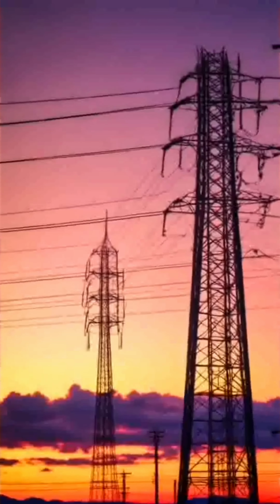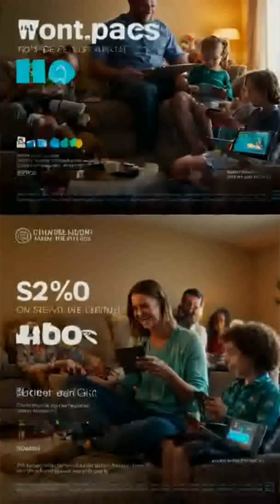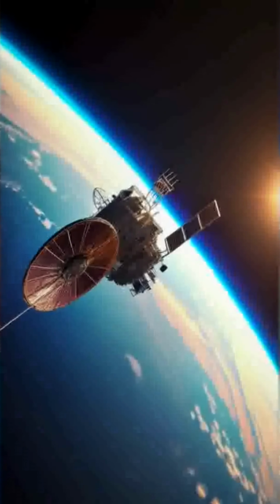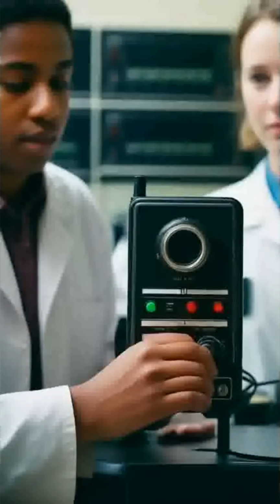United States Coast Guard communications part one